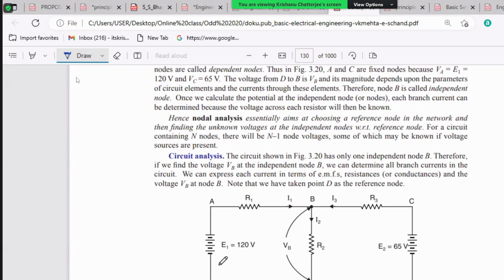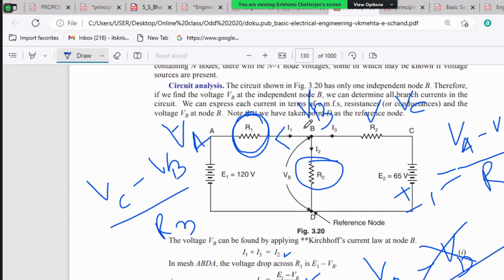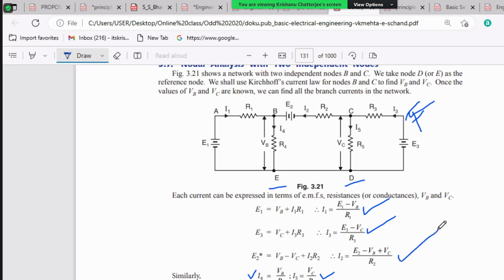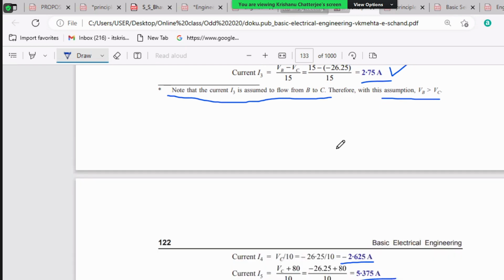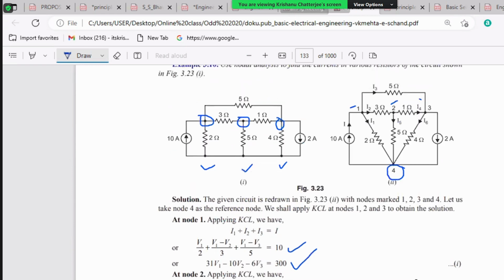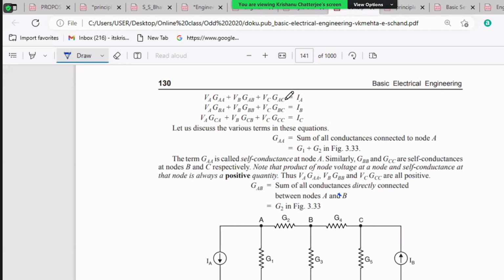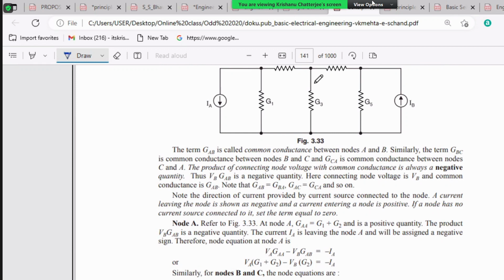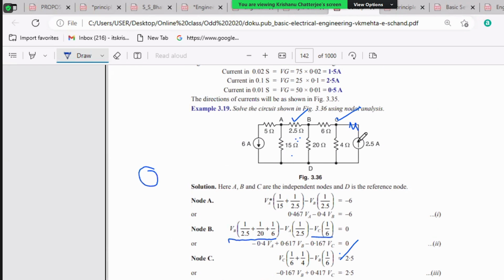SEEYOU 2023 04 19 20 43 18